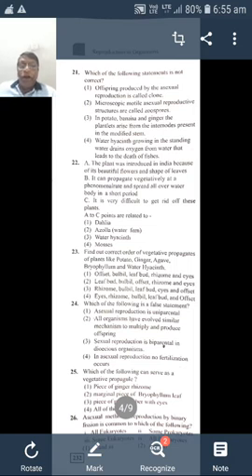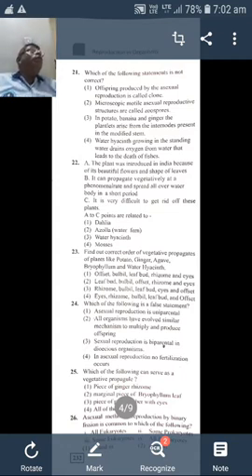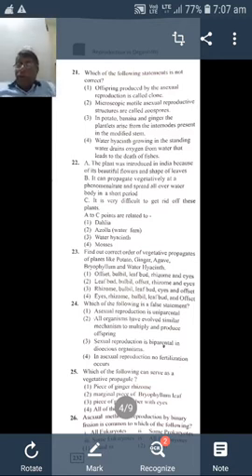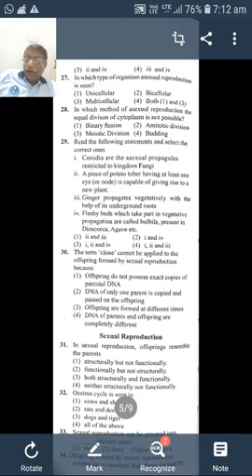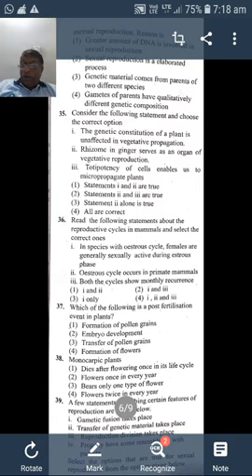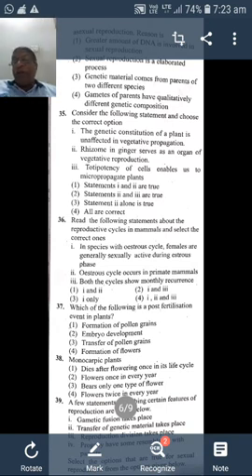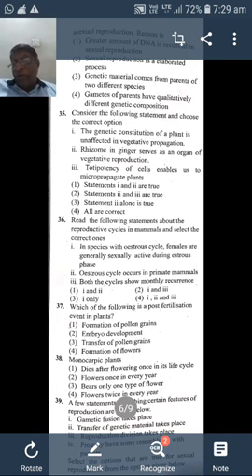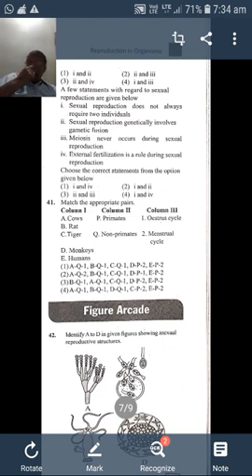CET-NEET coaching class 2 (reproduction in organisms)